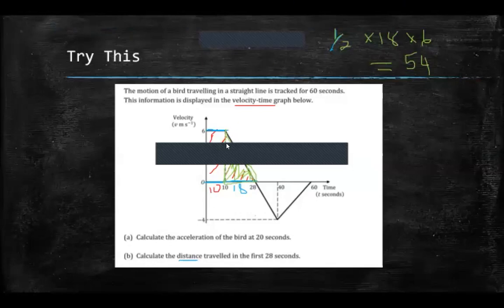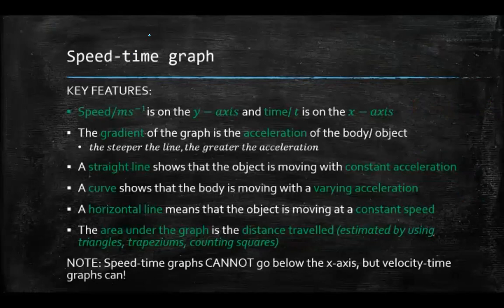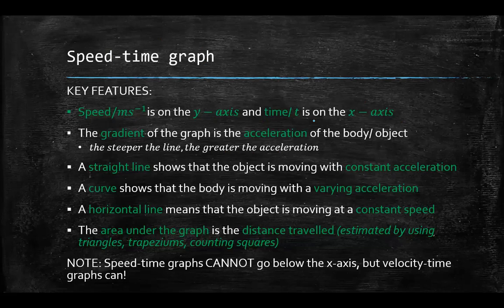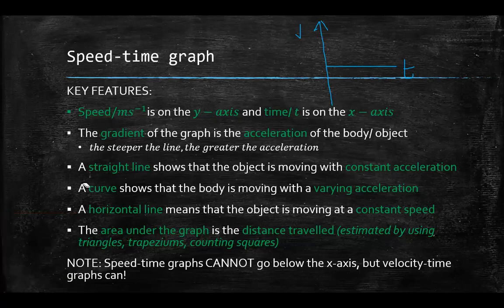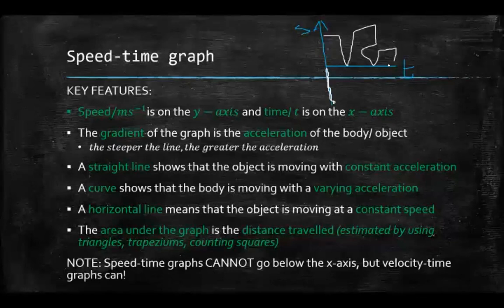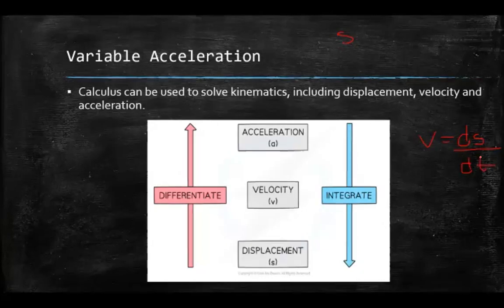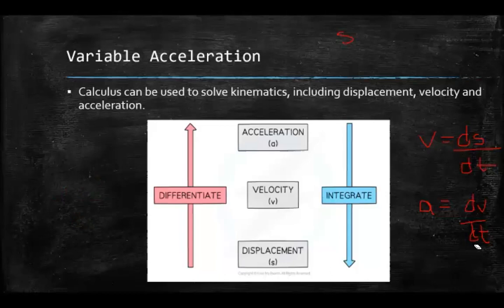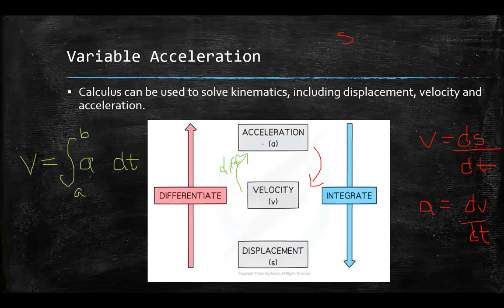Class 44 (part 3)